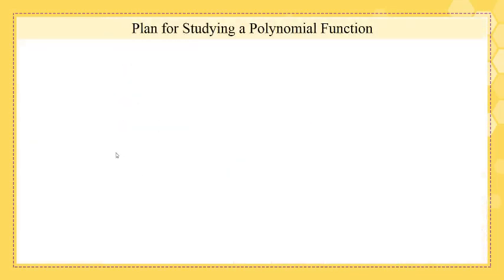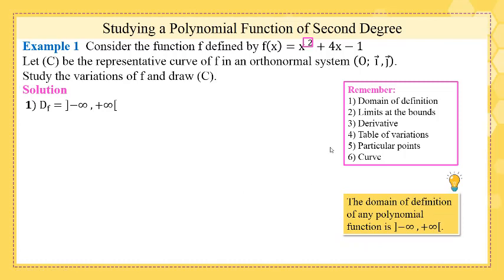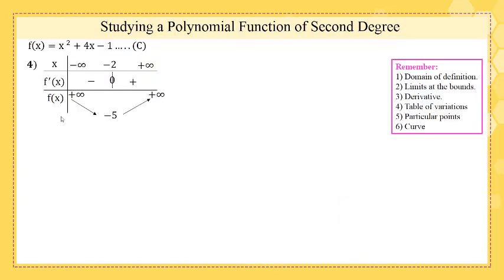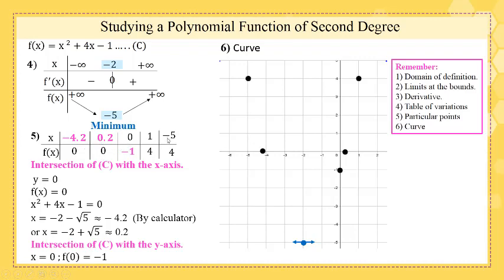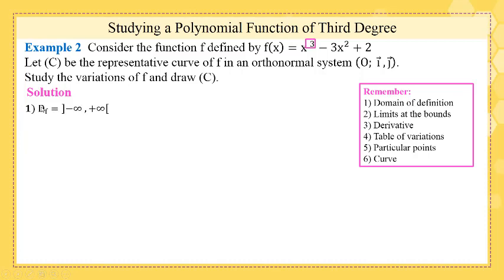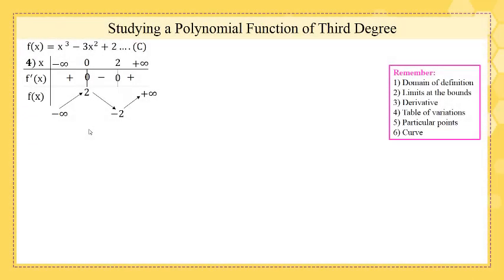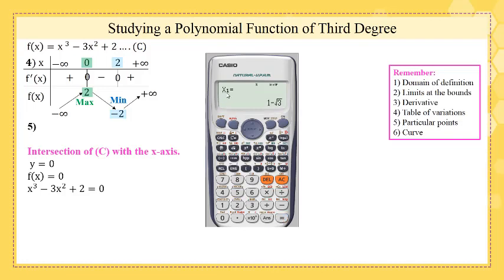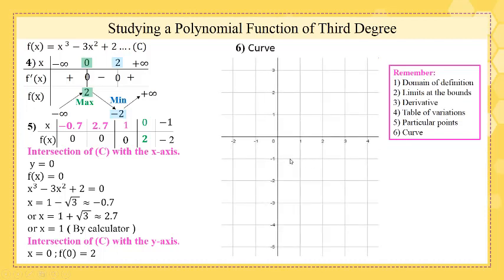G11 En Math Ch10 Polynomial Functions Part 3 2020 2021 2